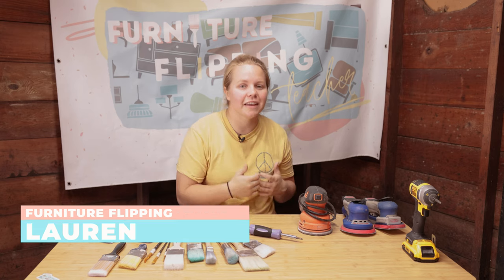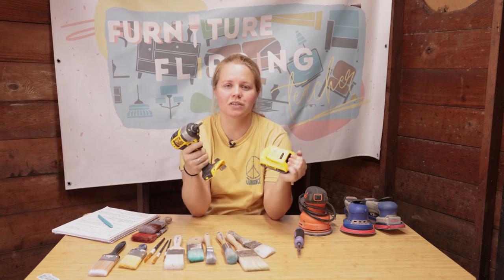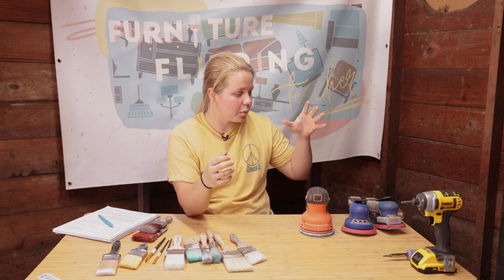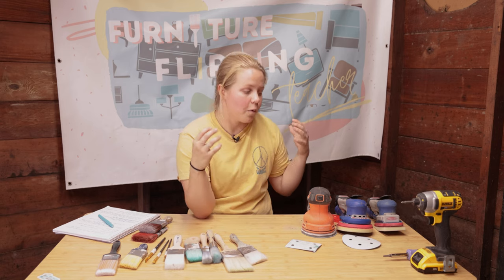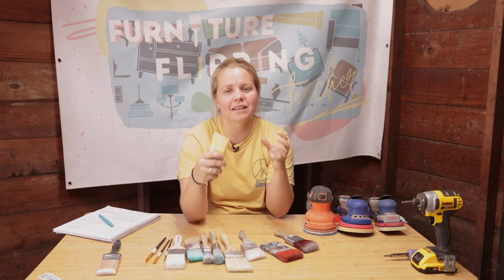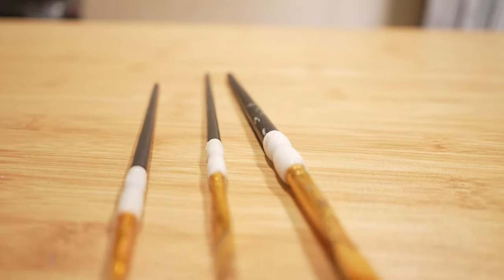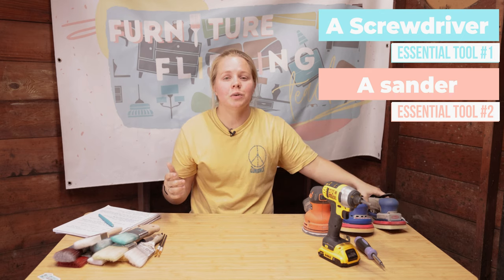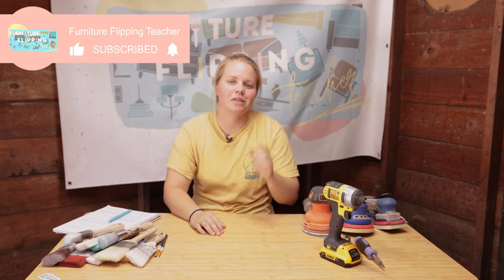The Top 3 Tools in 2023 for Furniture Flipping Success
In this video I give you the lowdown on the 3 most essential tools for flipping furniture (in my opinion)! Yes, there are so many out there that are beneficial, but these are the 3 that I narrowed it down to as the MOST important! I use these tools about 99.99% of the time when I am flipping furniture. I hope this video was helpful, now get out there and get your flip on! See you ont the flip side!

Tools/Products:
Screwdriver Set
Dewalt Drill
Ryobi Drill
Orbital Sander

~Lauren